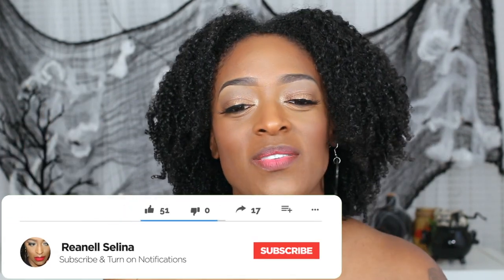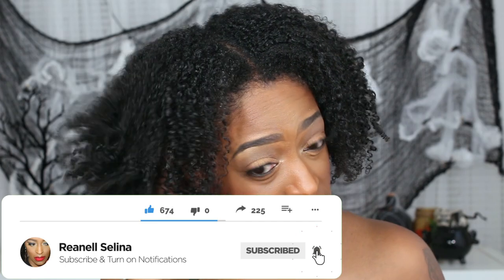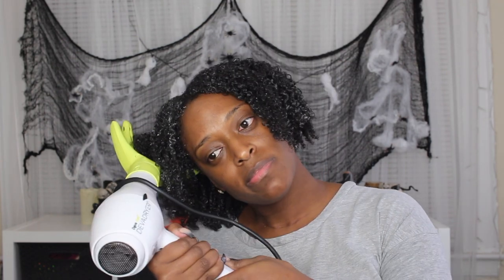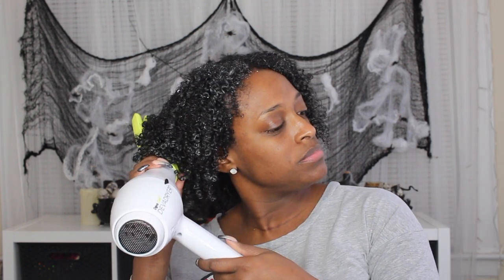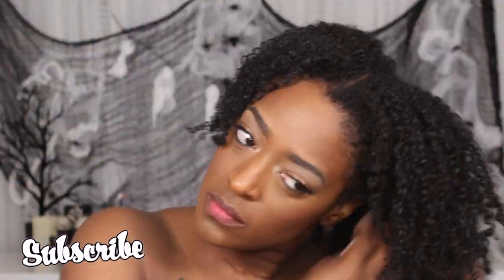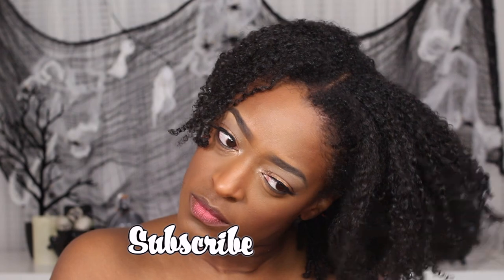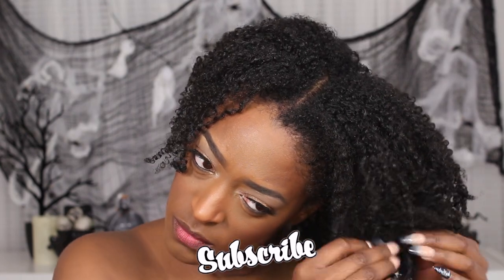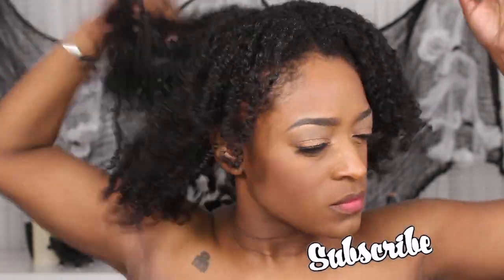Wash N Go Series: Amalise & Wetline Xtreme Gel l ReanellSelina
►Products Mentioned:
Wetline Extreme Gel

►Periscope: TotalDivaRea